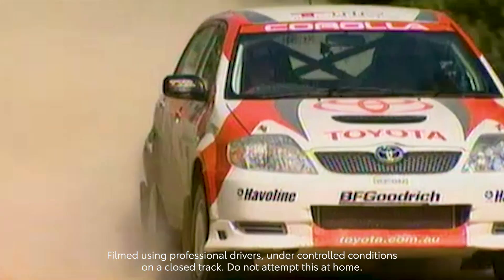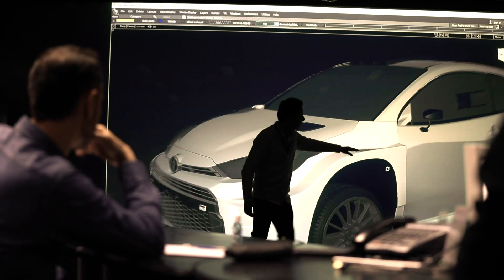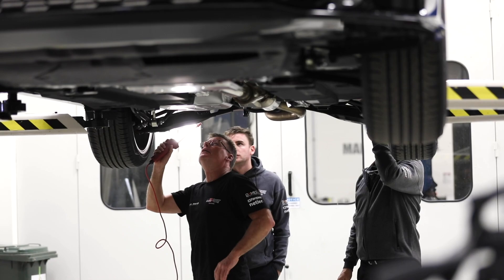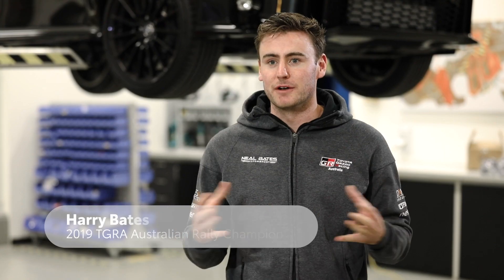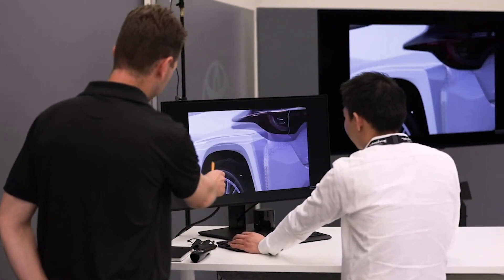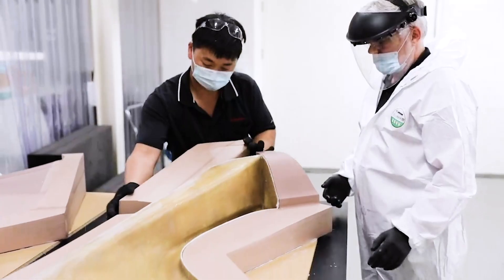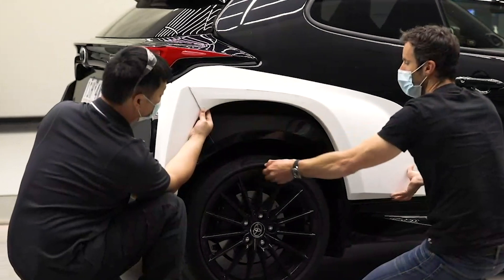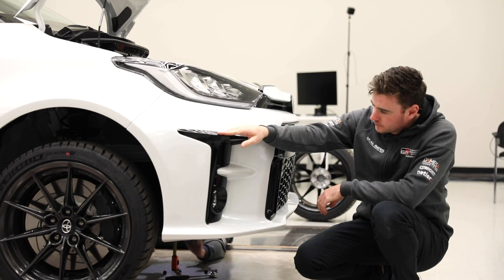Toyota | Building the Beast: A glimpse into the development of the Toyota GR Yaris AP4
We go behind the scenes of the design phase of the TOYOTA GAZOO Racing Australia AP4 GR Yaris rally car, a process that included virtual reality and 3D printing.